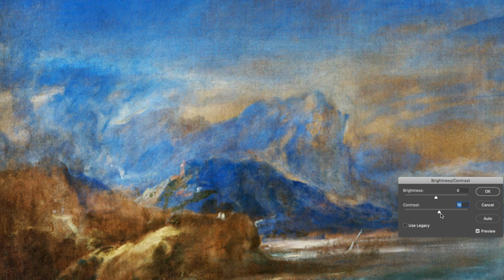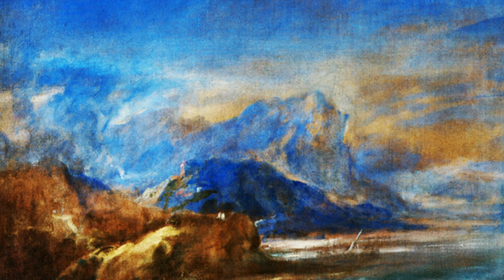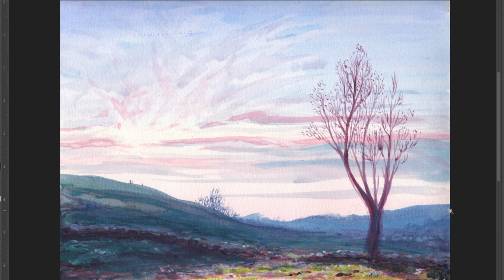Light In The Landscape Part 1 - Theory, Anthony Fatato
Homeschoolers 👋🏼 Please follow this description for the full class?

While this class is appropriate for all ages I’m a huge dork and my monotone voice might put them right to sleep. Feel free to use this video as a safe sedative for children. I suggest taking the course yourself and then doing it with your child or class group in your own way.

THE CLASS STARTS HERE!

THE SCIENCE
For me, the ability to translate light and distance and weather / atmosphere to a painting came with a scientific understanding of how light works. Here is a video to give you a scientific perspective of light before we start painting.

We’ll be learning how to use a deeper understanding of the light and rainbow to paint a landscape. This first part shows how popular landscape painters out of history used this understanding to create the illusion of light and distance in their paintings.